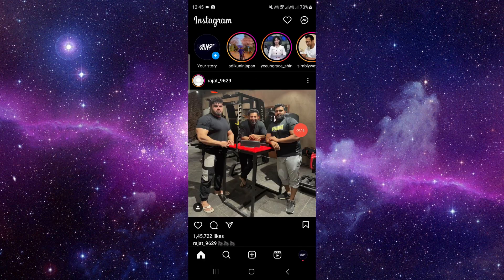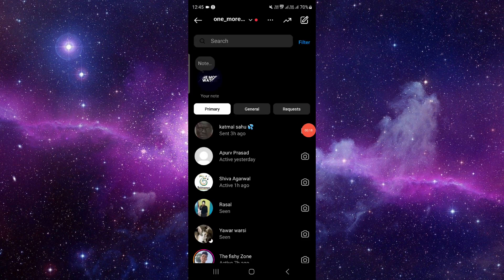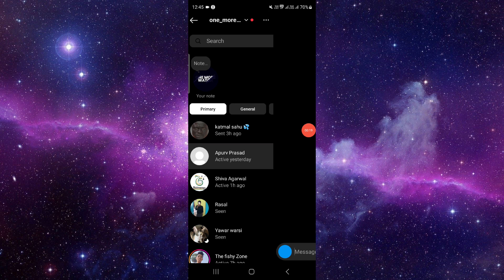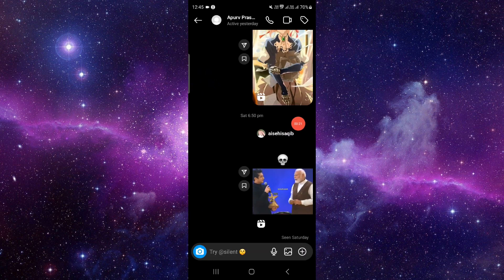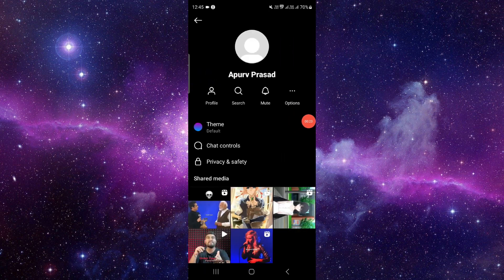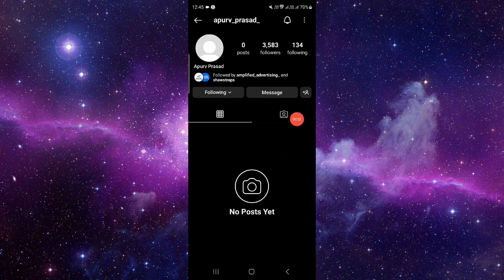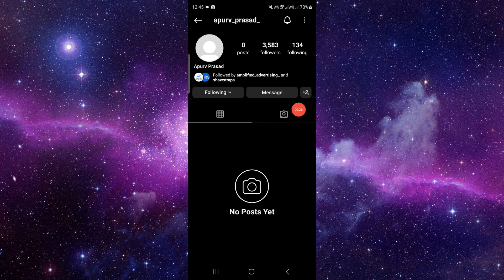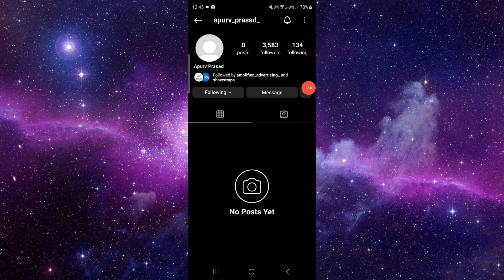✅ How to Know if Someone Restricted You on Instagram (Full Guide)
Navigate the complexities of Instagram's privacy settings by learning how to determine if someone has restricted you with our comprehensive guide. Whether you're concerned about your interactions or simply curious about your status, we'll walk you through the steps to identify if you've been restricted on Instagram. Stay informed and manage your connections effectively.

Key Learning Points:
• Step-by-step guide to checking if you've been restricted on Instagram
• Understanding the implications and limitations of being restricted
• Navigating privacy settings for better control over your interactions